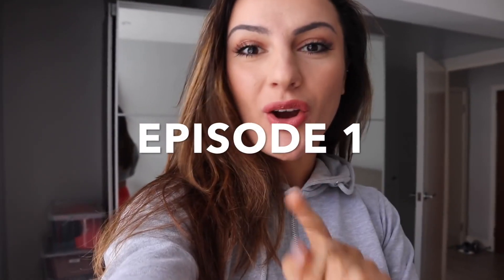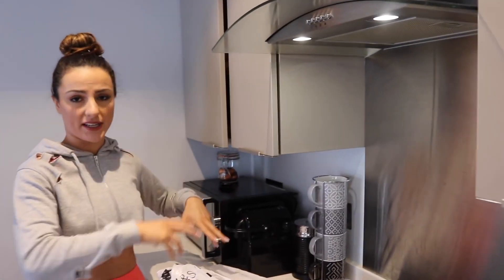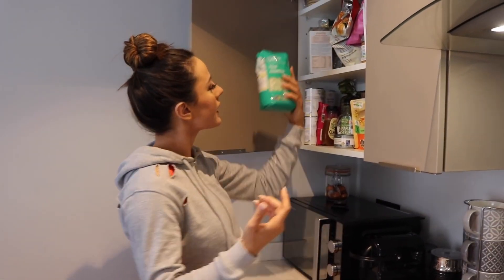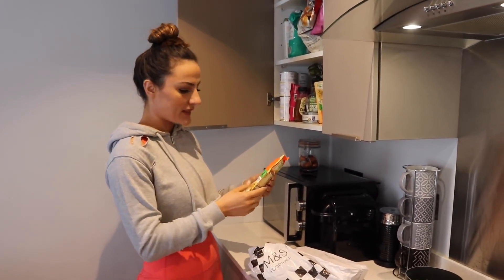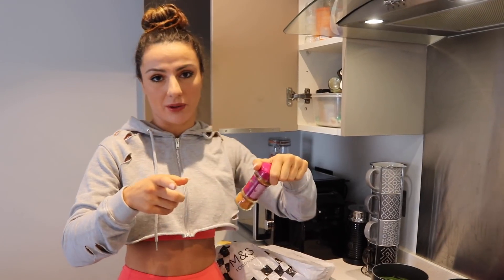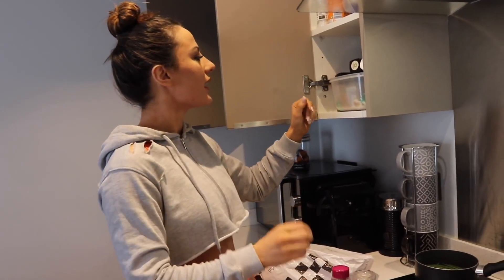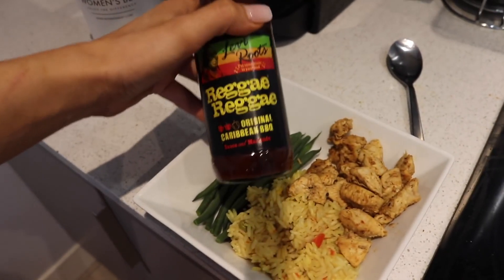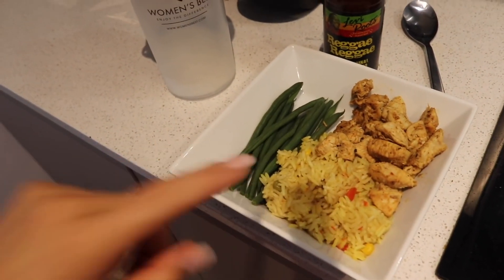BOOTY BUILDING WORKOUT Episode 1 Summer Cut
Workout below:
WARM UP:
1. Crab walks 20 reps 2 sets
2. Abductions 20 reps 3 sets each leg

WORKOUT:
1. Hip thrust: 10x5
2. Squats: 10x4
3. Sumo deadlift: 12x4
4. Split squat: 10x4
5. Sumo squat: 12x3
6. Curtsy lunges: 10x3